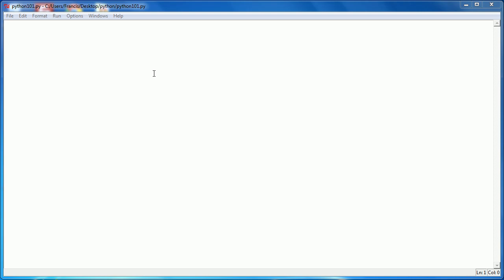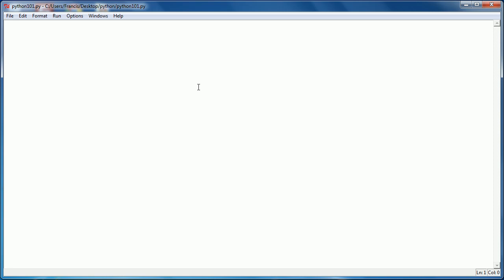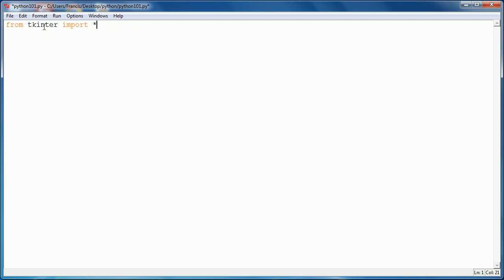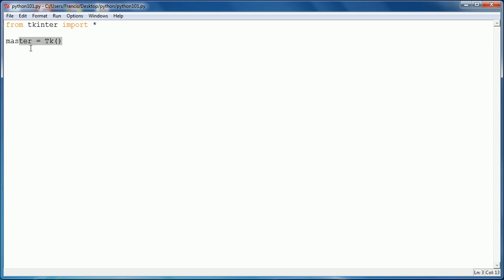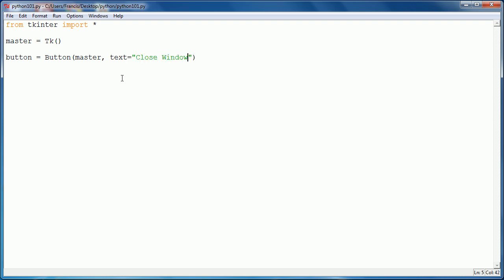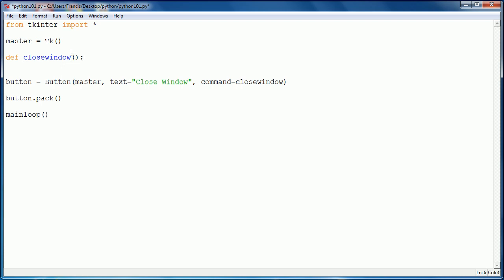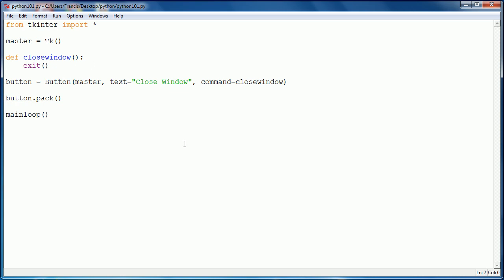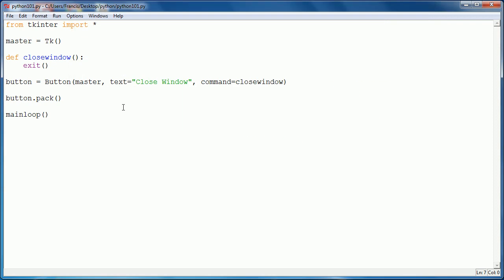Python 101 - Making a Button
In this video we will be learning how to add a button to a windows using the tkinter library in Python 3.